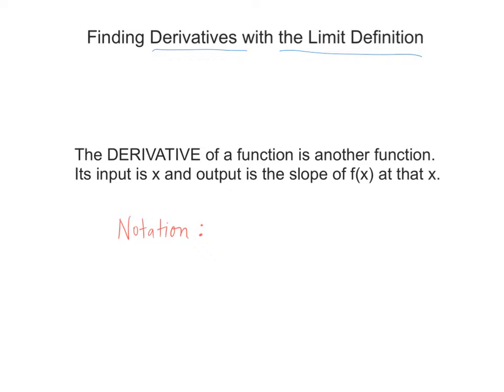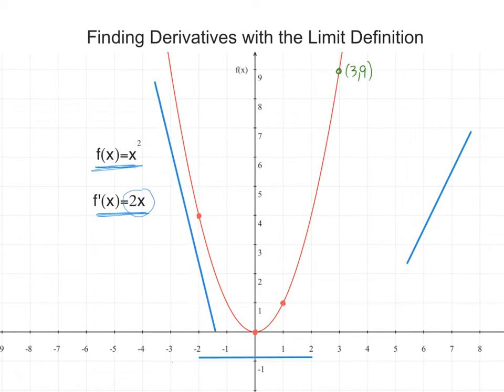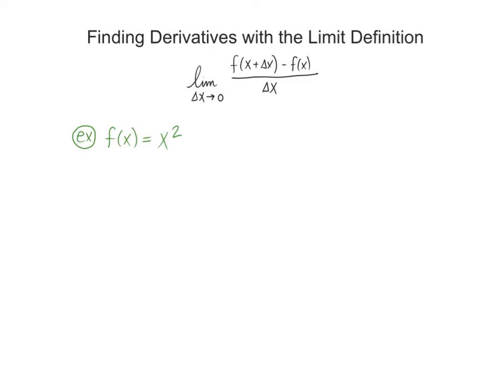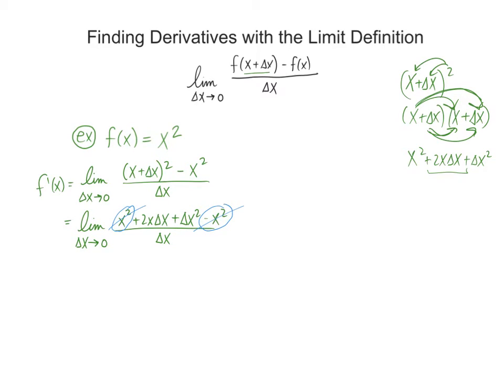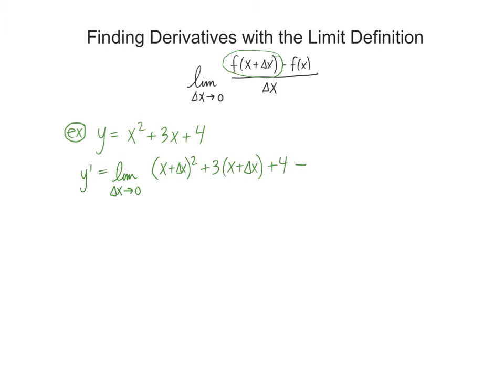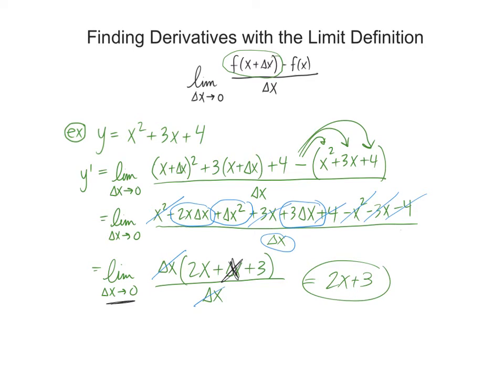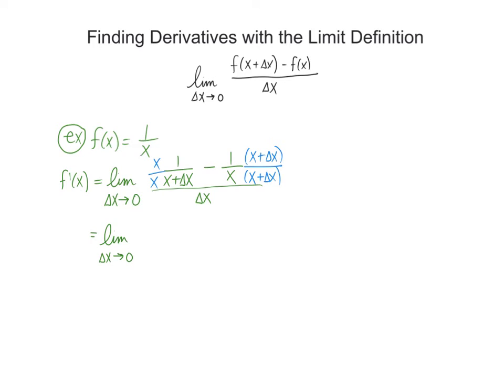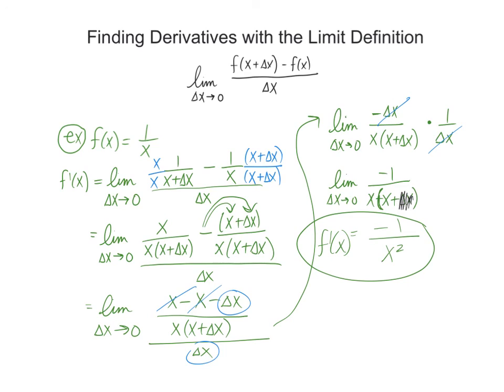Finding Derivatives with the Limit Definition